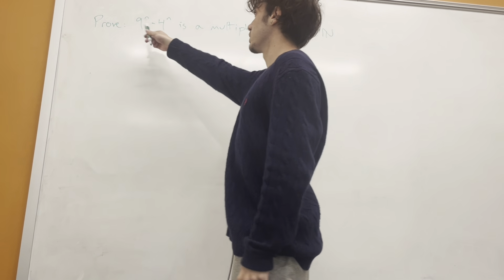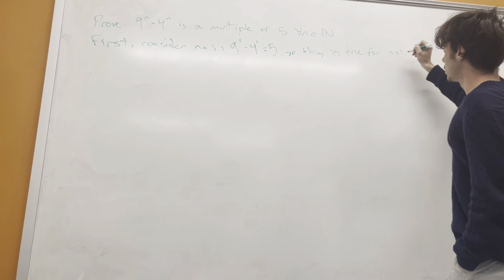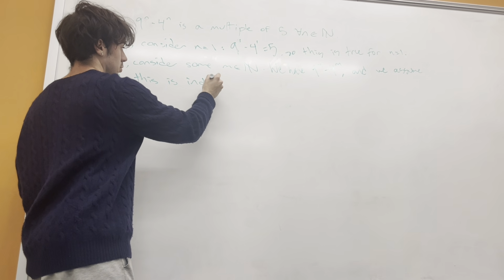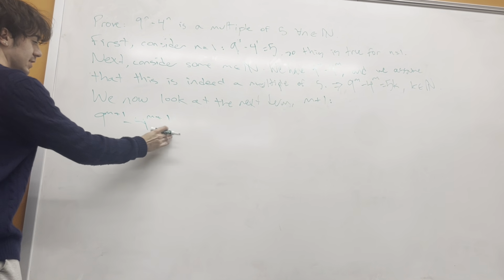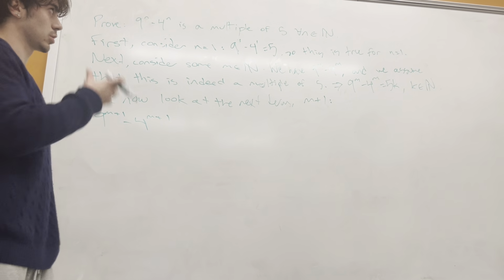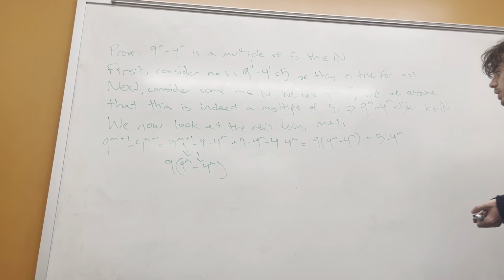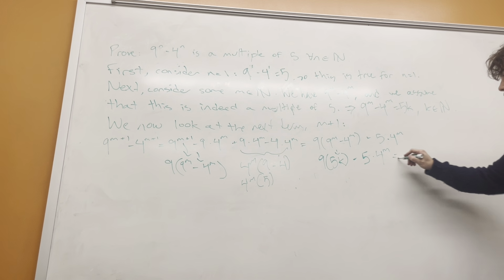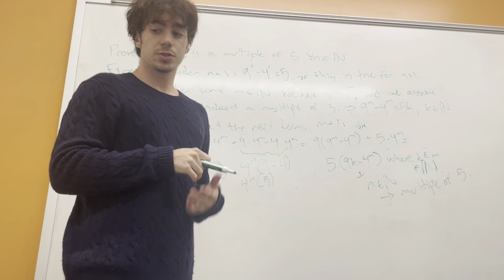Proof by Induction - 9ⁿ - 4ⁿ is Multiple of 5 for all Natural Numbers